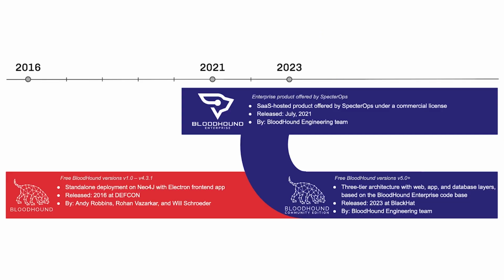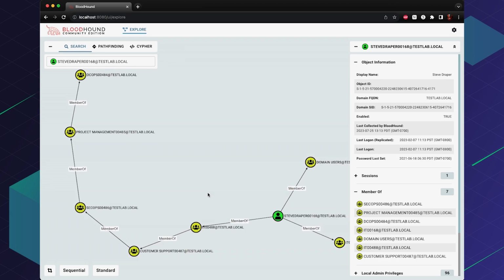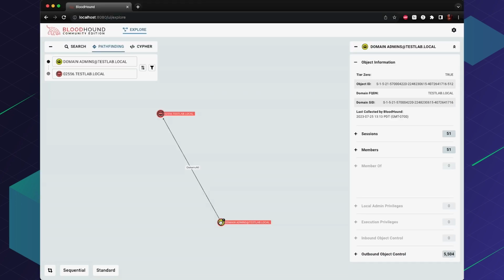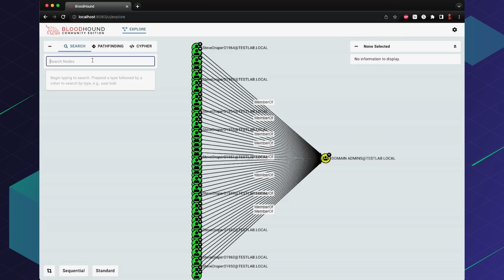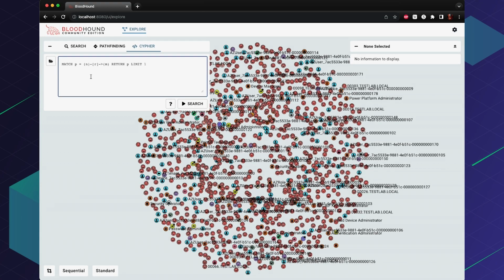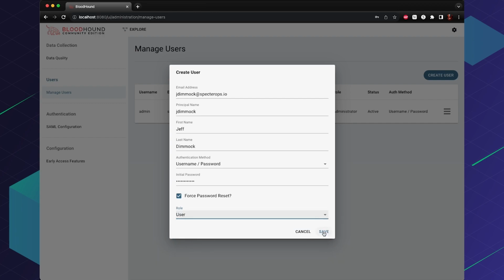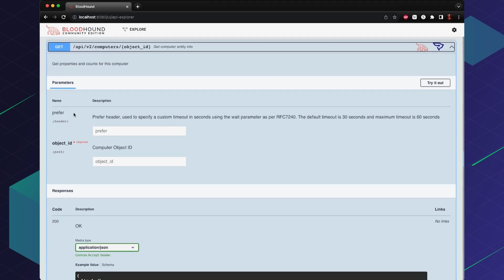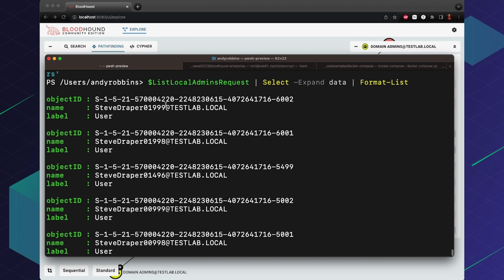BloodHound Community Edition: First Look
This video walks you through a detailed tour of the BloodHound CE GUI and API.